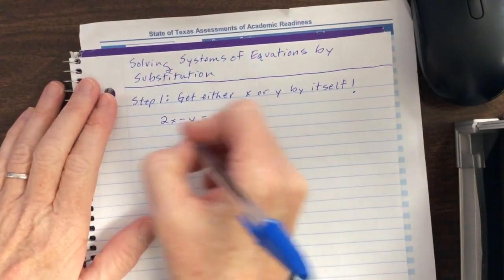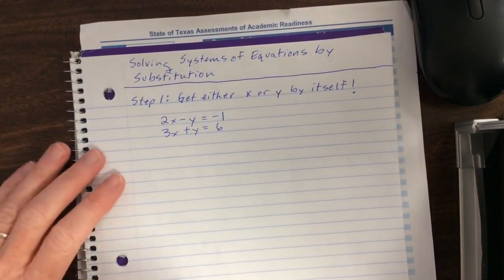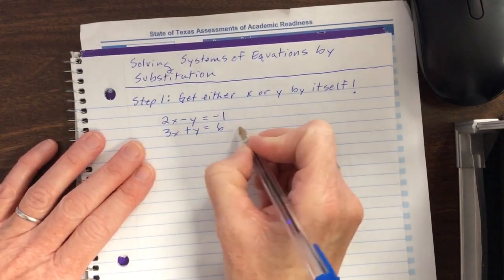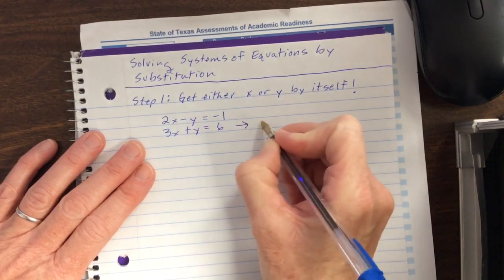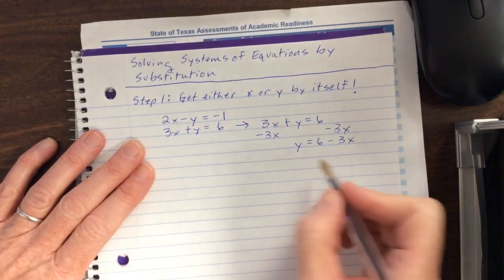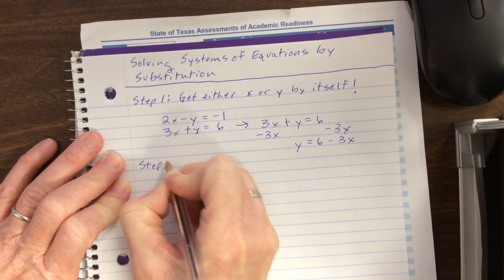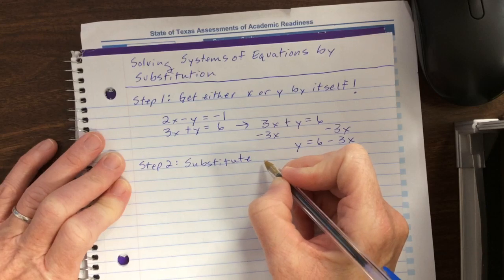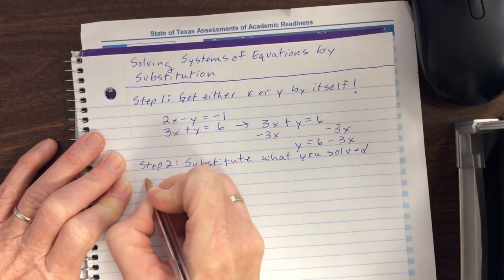Solving Systems with Substitution